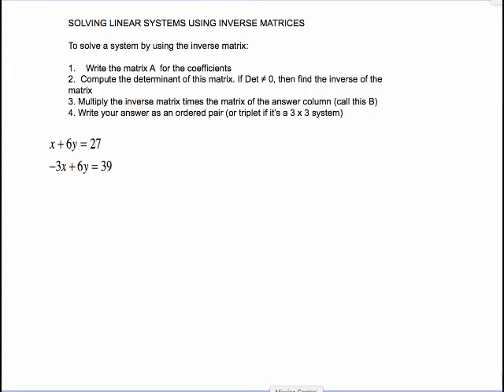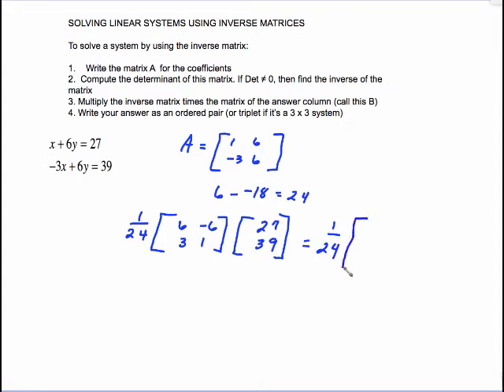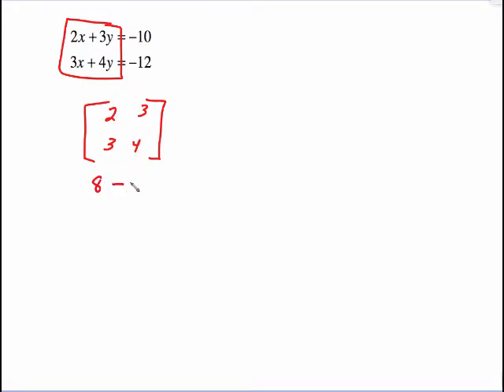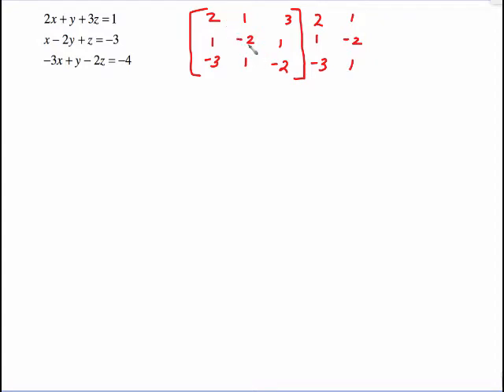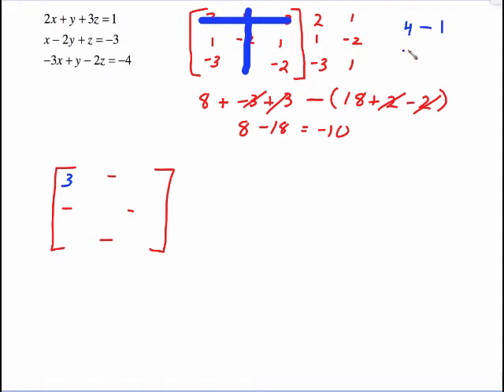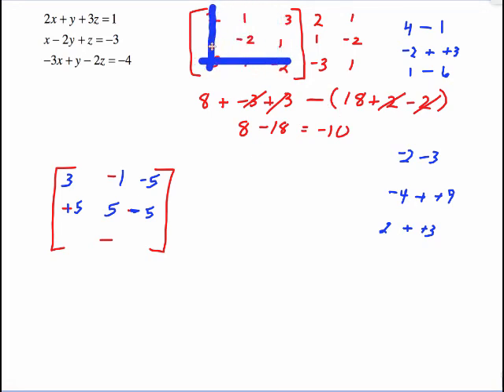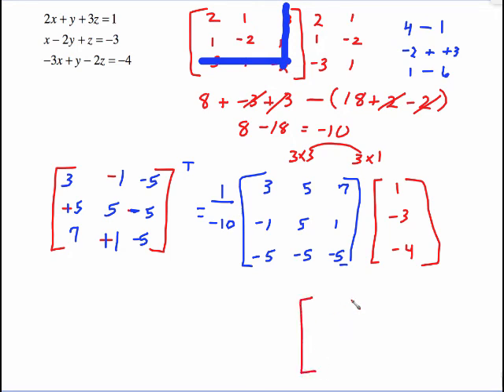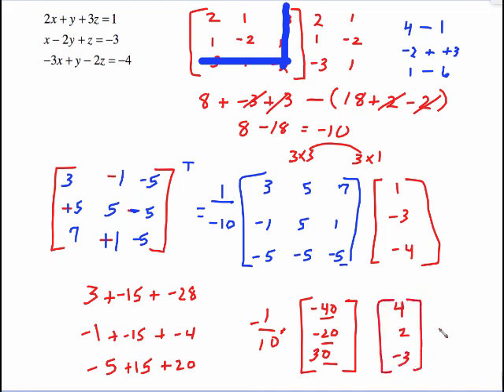PRE CALC SECTION 11.4 (PART 2) SOLVE SYSTEMS WITH INVERSE MATRICES